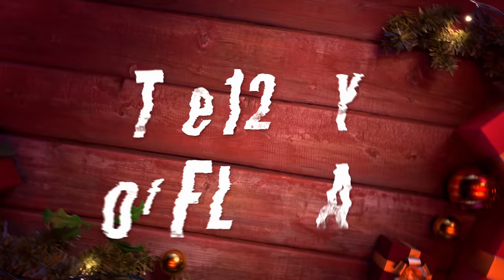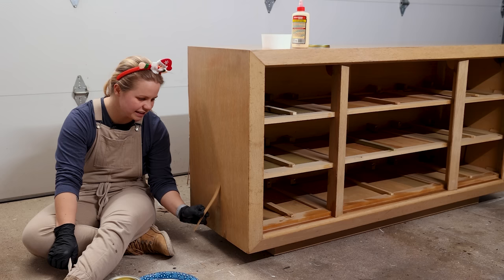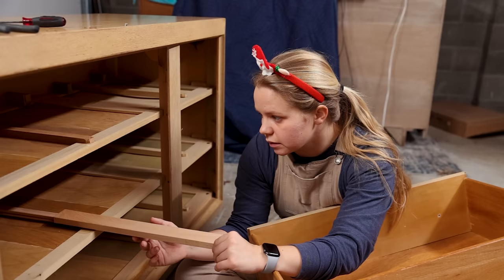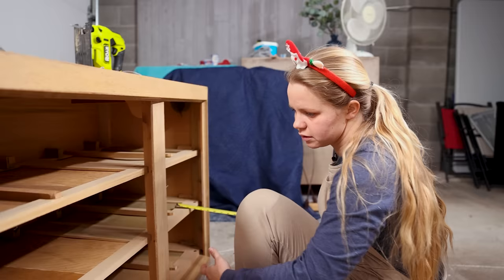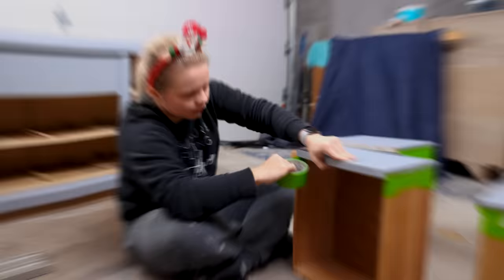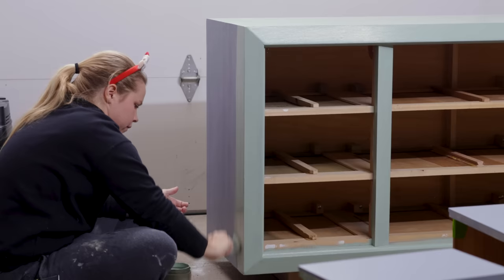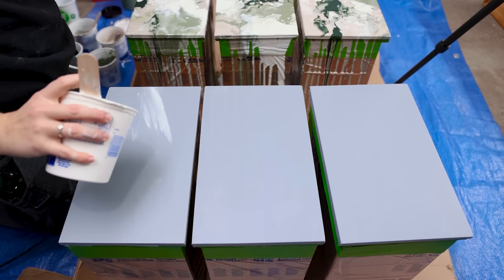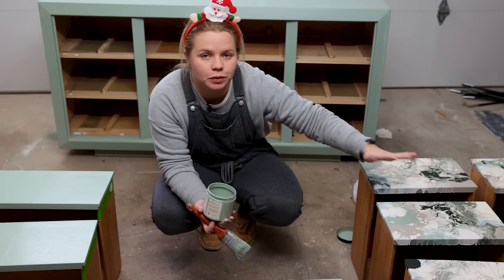DIY Paint Pour Furniture Makeover | How to Pour Paint on Furniture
Welcome to the 🎄12 DAYS OF FLIPMAS🎄 presented by Furniture Flipping Teacher.
For Day 11 of the 12 days of Flipmas, I am trying out a new-to-me method of painting - the Pour Over! This is officially my favorite piece that I have ever done and I absolutely cannot wait to use more colors to try again!

This month we will be releasing a new furniture flip every other day leading up to one of the best times of the year, Christmas! 🎄

Erin @refurbishedish (and on instagram)

Cost: $100
Materials: $75
Sold: $
Profit: $

Tools/Products Used:
Hardware Jig
Hardware: HOBBY LOBBY
Drawer slide
Ryobi Electric Screwdriver
Ryobi Drill

~Lauren